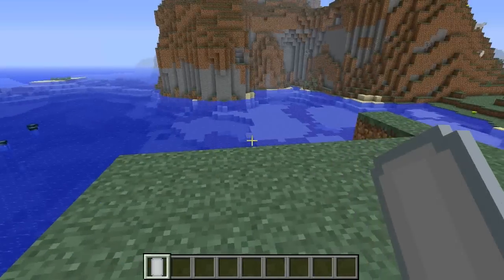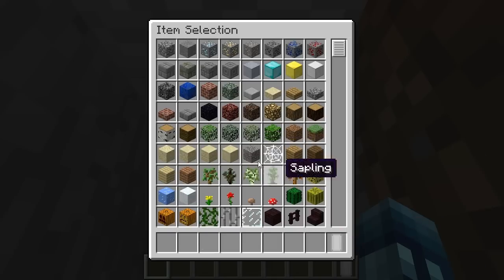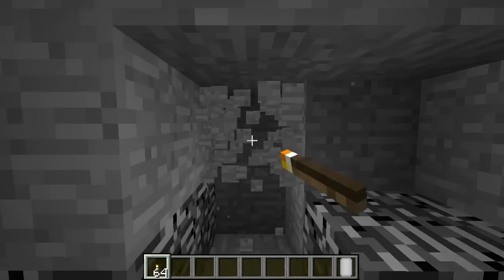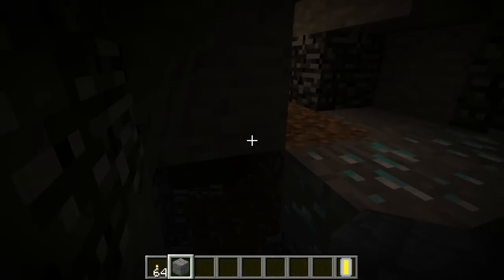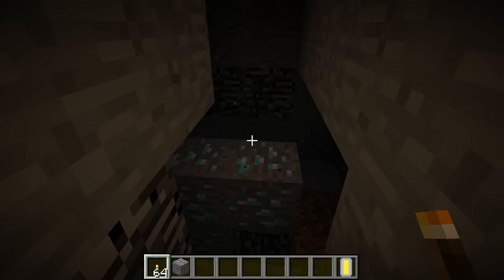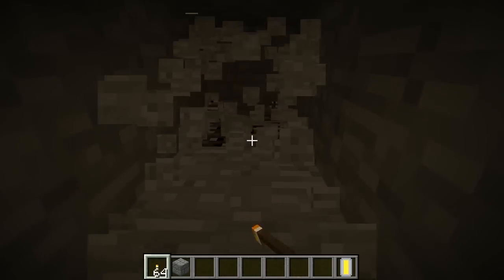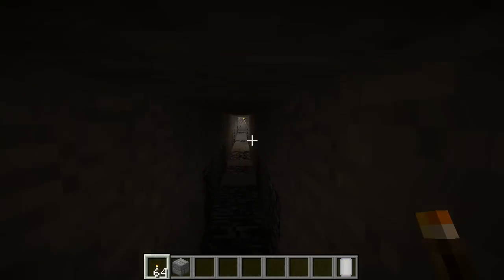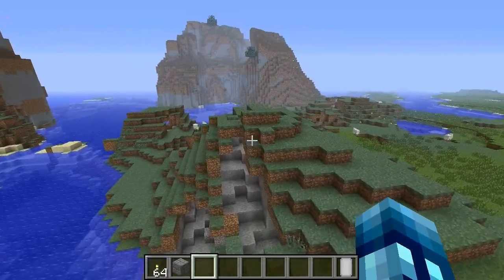Minecraft: Diamond Meter Mod - Find Diamonds Easier!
I'm on insta rn 📷 200 Likes confirmed... 300 likes?!